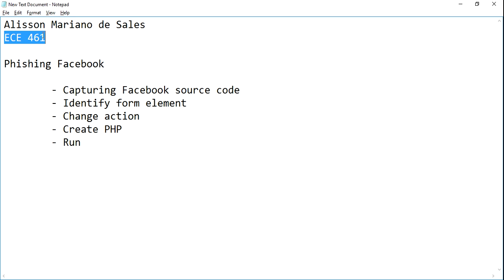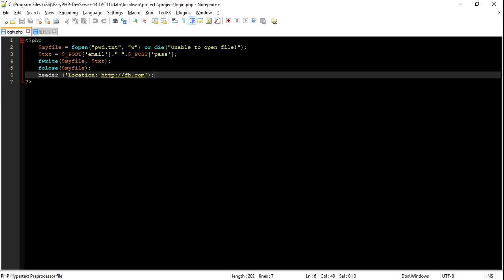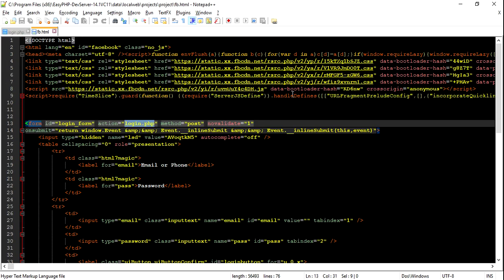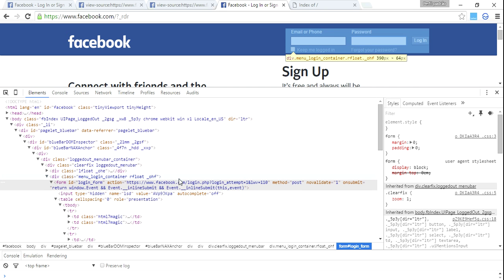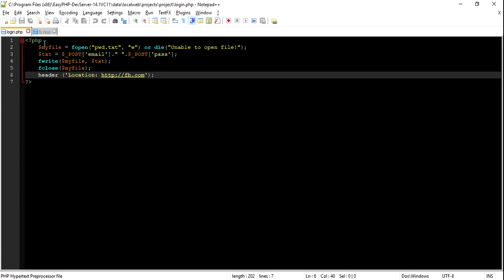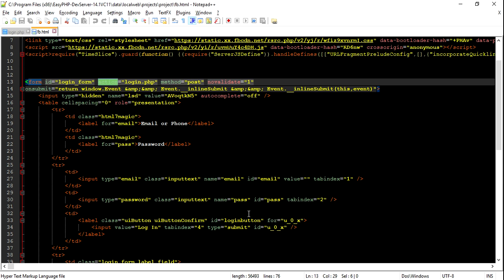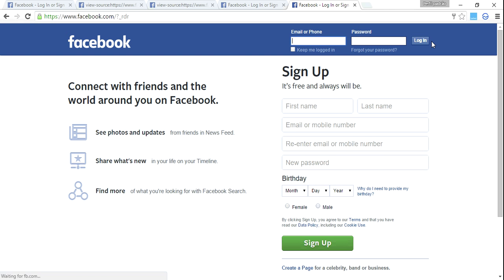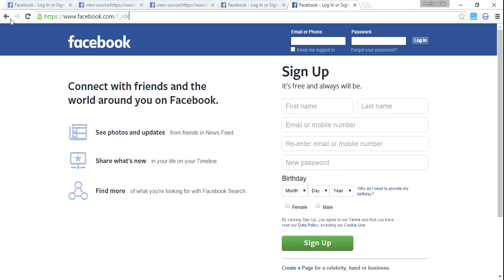ECE 461 Final Project Phishing Web Site